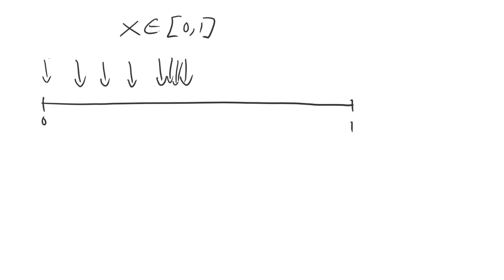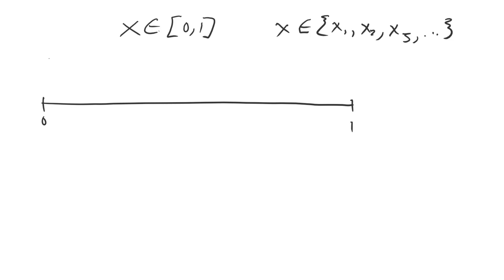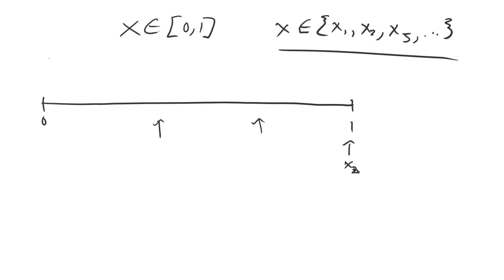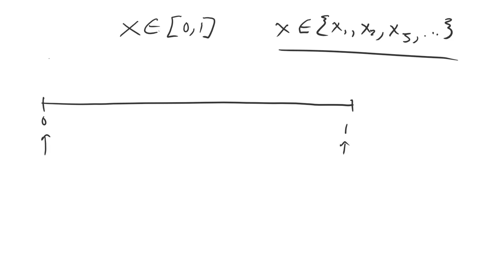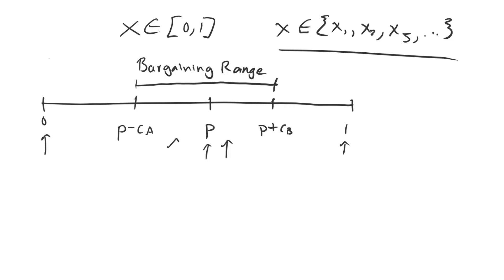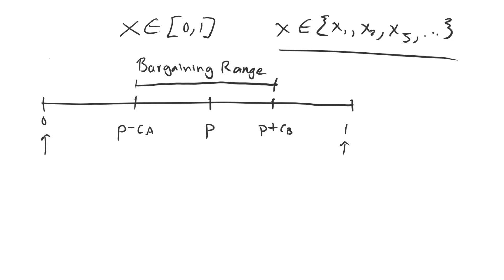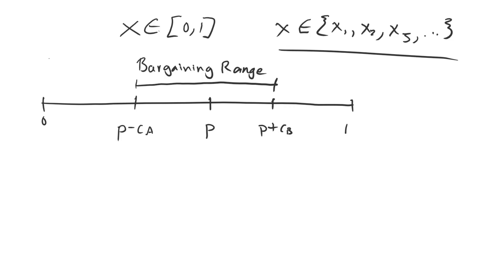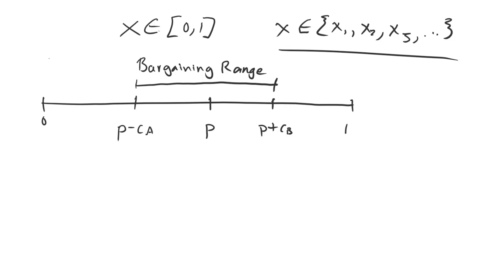Issue Indivisibility | Bargaining and War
This lecture modifies the main model so that the states can only choose from specific divisions within the interval. War occurs if none of those divisions fall within the bargaining range. However, researchers are skeptical about issue indivisibility as a good substantive explanation because side payments can resolve the problem.

0:00 Introduction
0:25 What Is Issue Indivisibility?
2:36 How All-or-Nothing Bargaining Causes War
4:18 How Large Costs Still Allow for Peace
4:56 War with Less Rigid Indivisibilities
5:39 Skepticism over Issue Indivisibility
6:29 Side Payments in the Spanish-American War
7:30 Liquidity and High Value Indivisible Goods